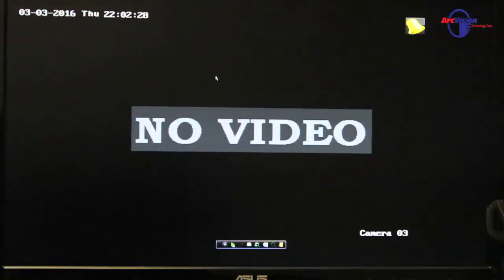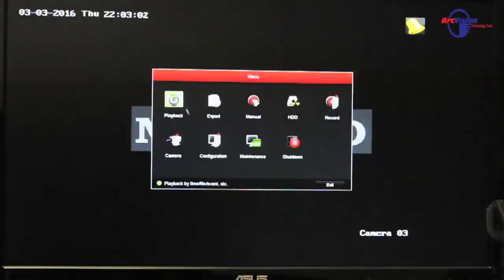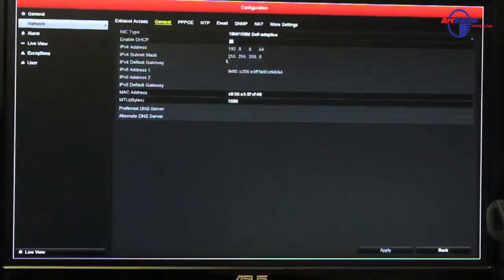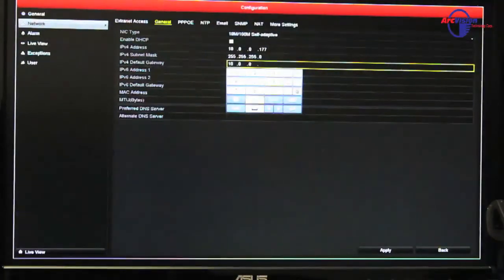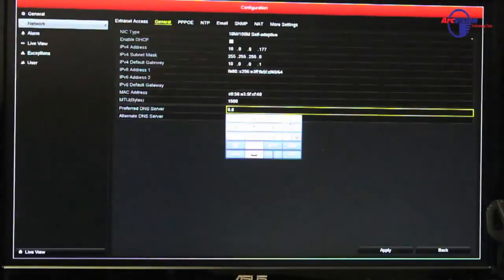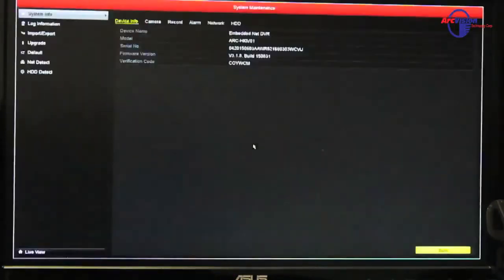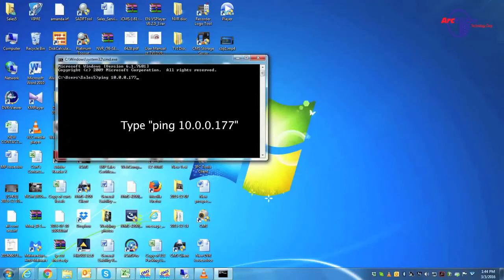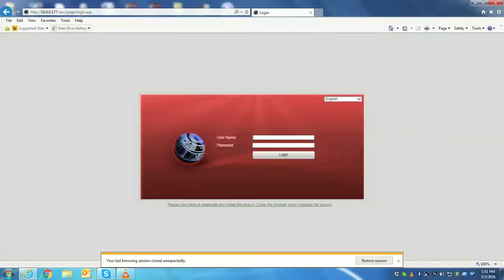How to Set Up TVI DVR/NVR on LAN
Learn how to set up your TVI DVR / NVR onto LAN just by following these easy steps.